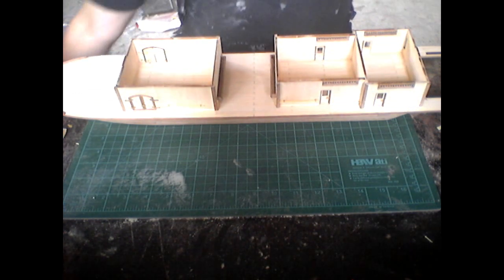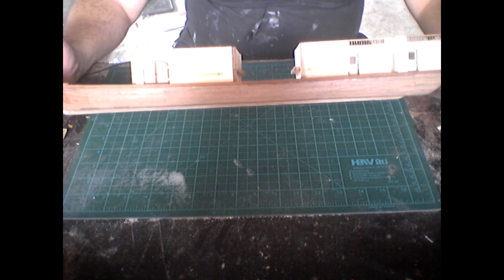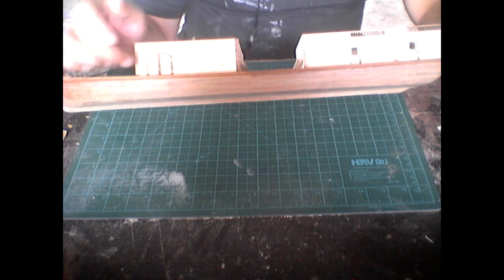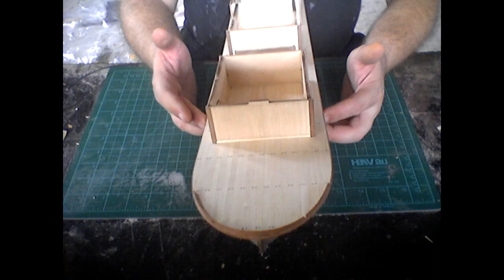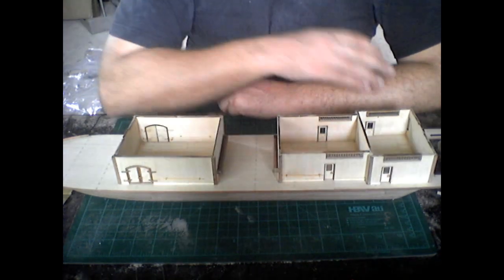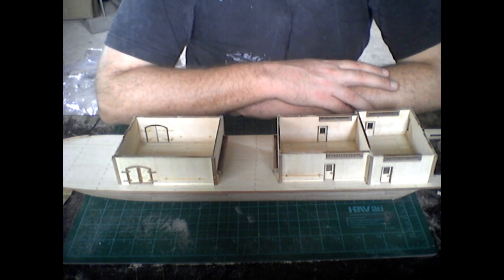Building the King of the Mississippi from Artesania Latina Step by Step Part 7